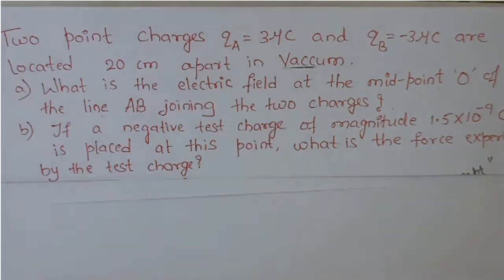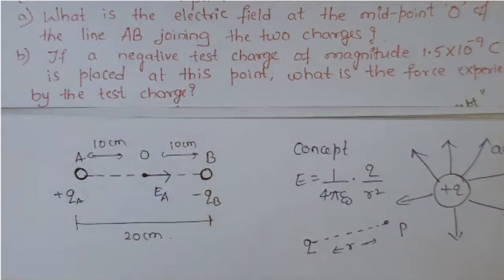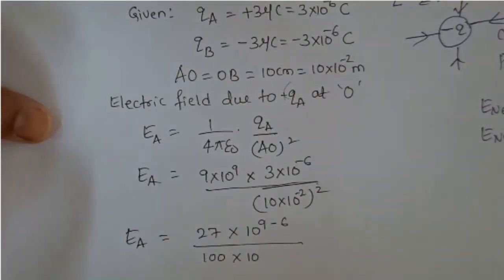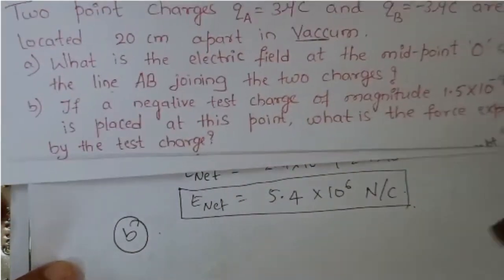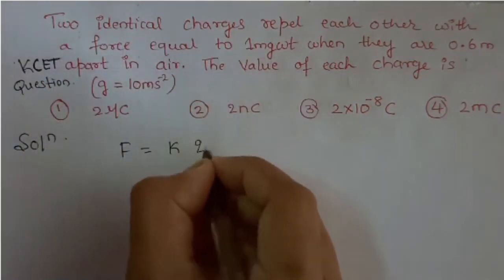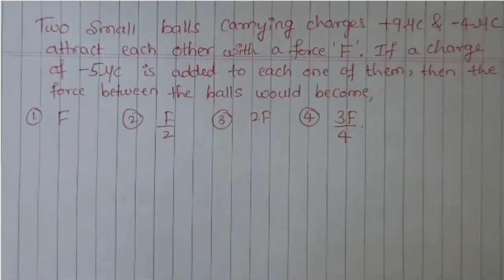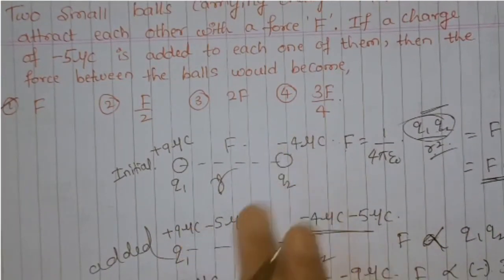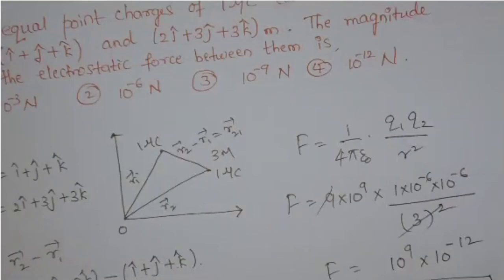Physics CETNEETboard exam problems on chapter 1